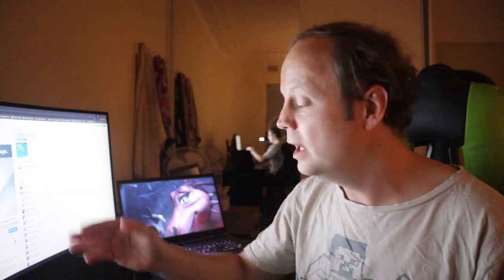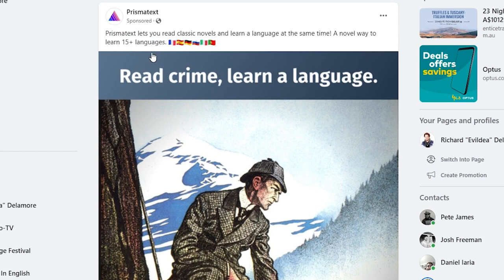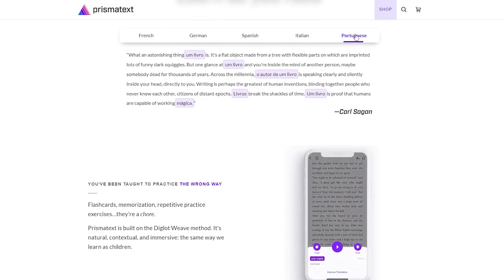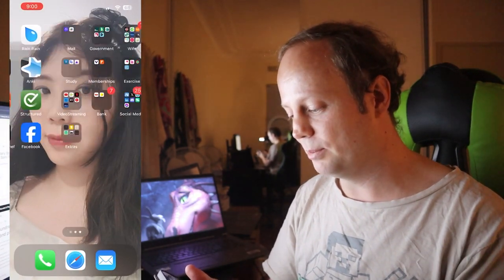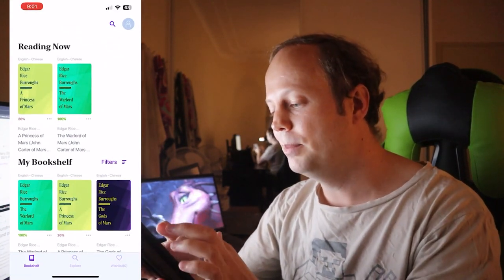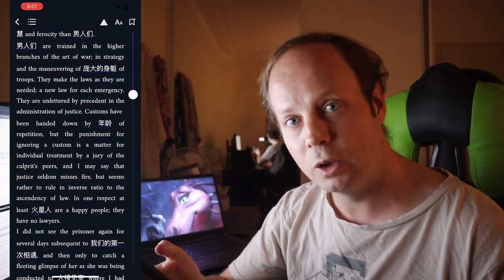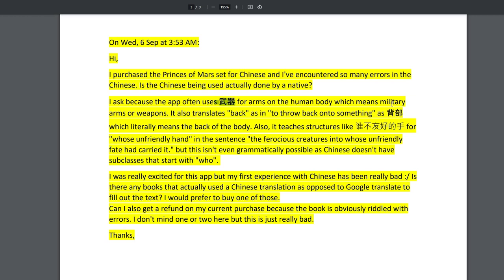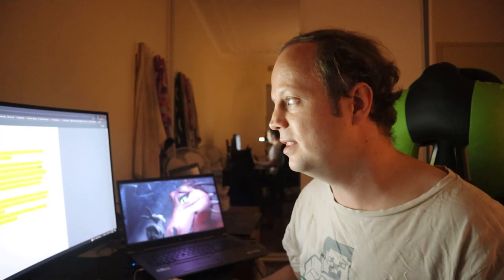An Honest Prismatext Review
I tried Prismatext. While the concept had me excited, the actual execution left a lot to be desired. In this video I deep dive into my gripes with the app.